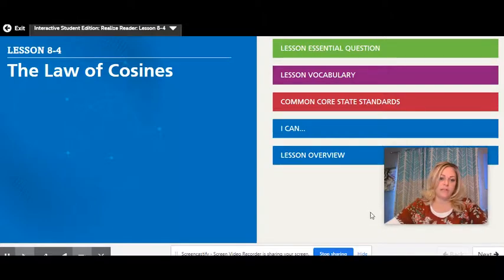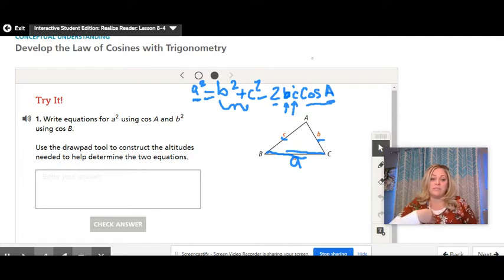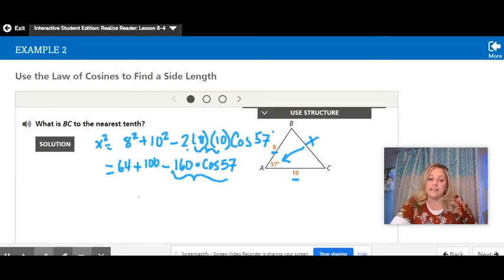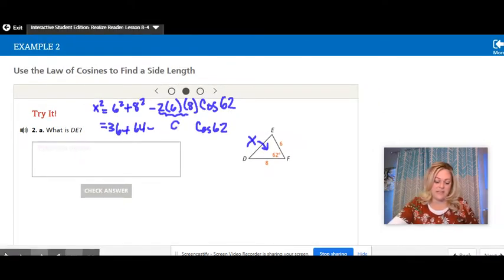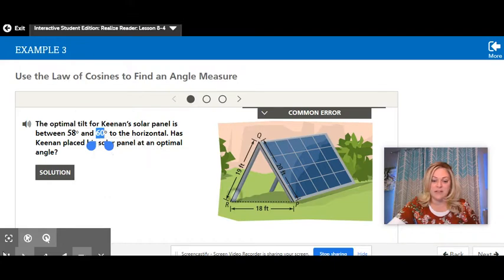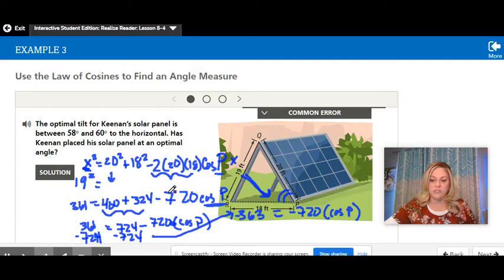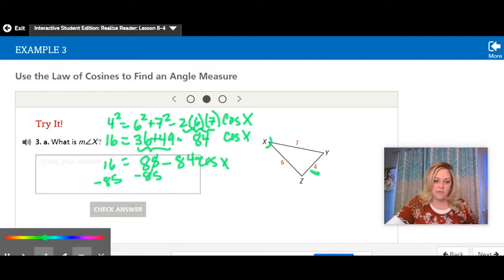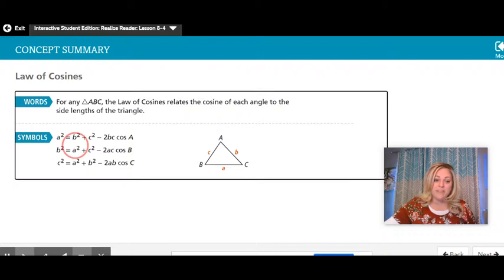Lesson 8 4 Law of Cosines - enVision Geometry trig tutorial